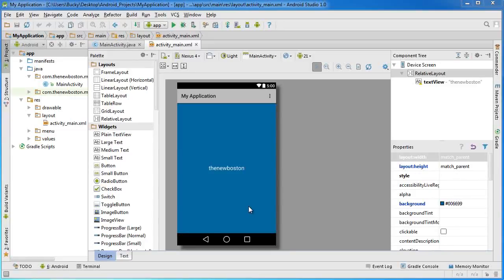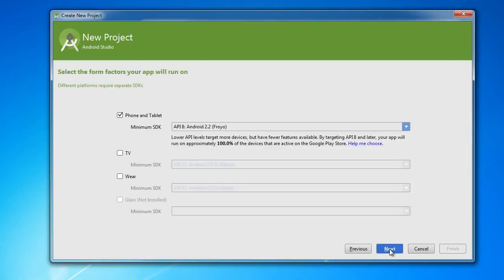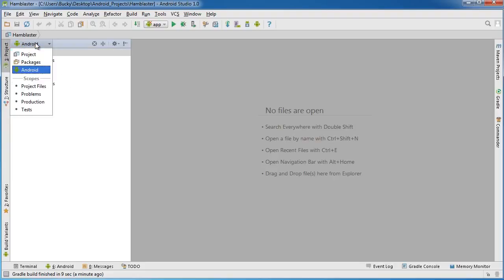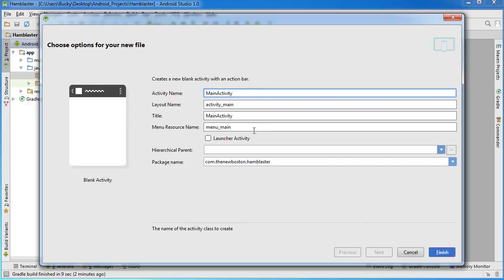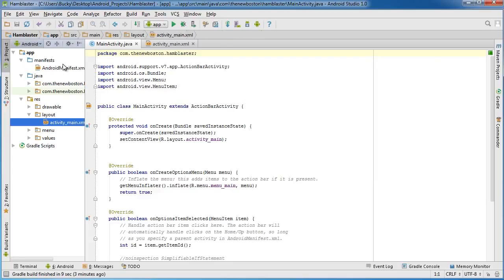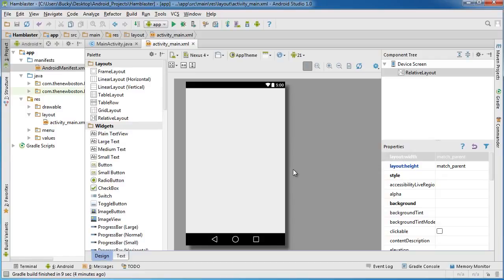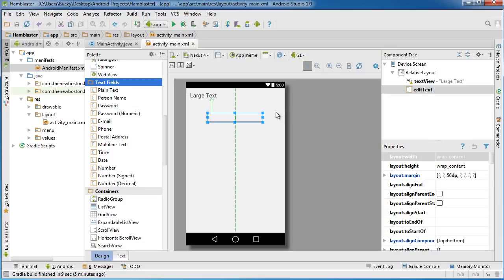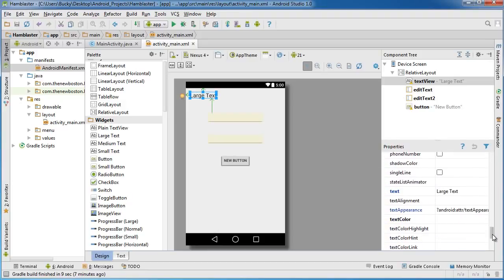Android App Development for Beginners 11 Designing the User Interface